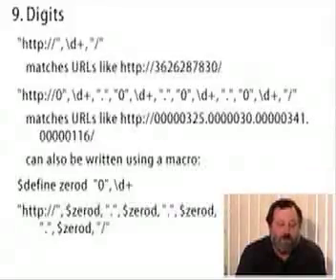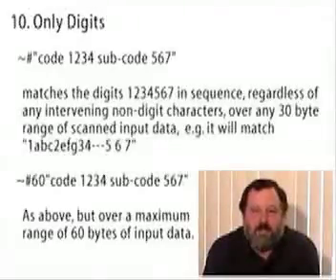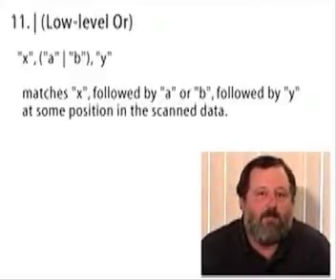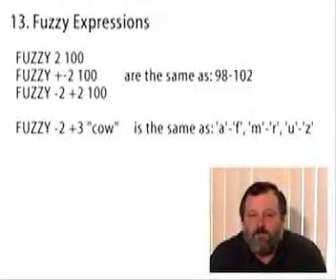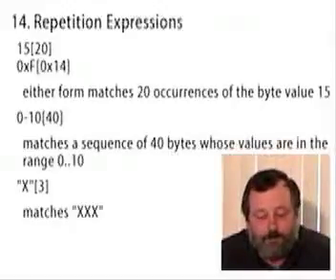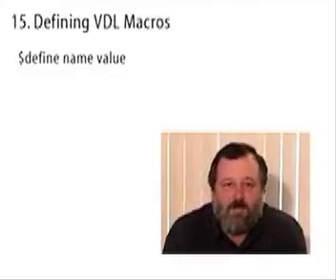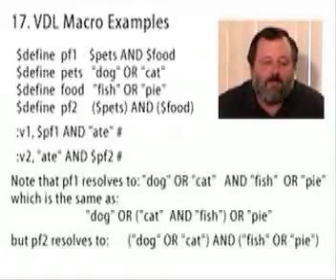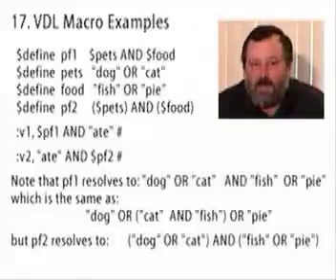CVDL Tutorial Part 2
CVDL is CyberSoft's own virus definition language. This video is a about 33 minutes long, and looks into the use of the CyberSoft Virus Definitions and how it is used with VFind™